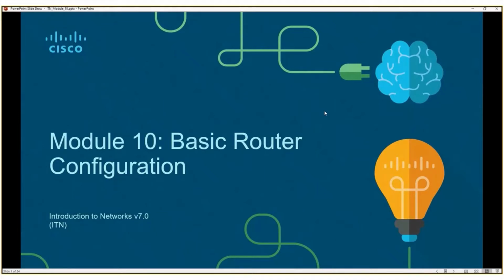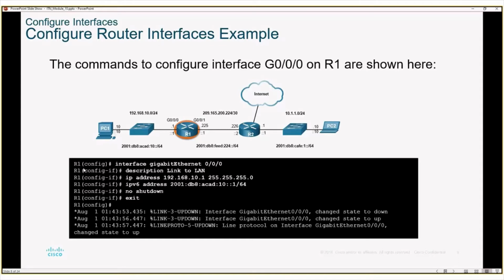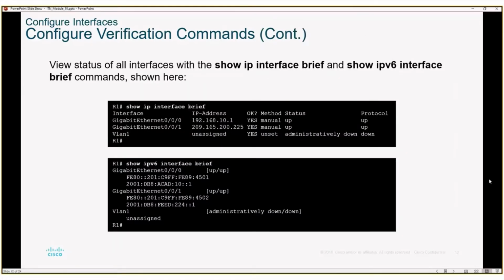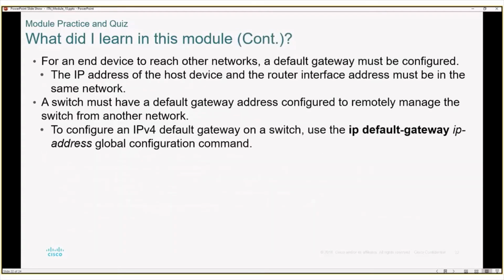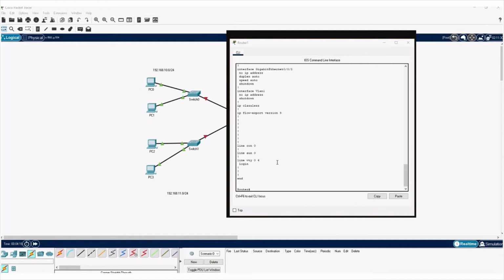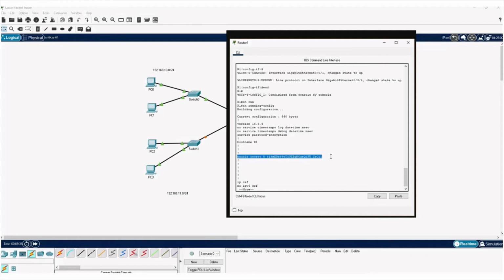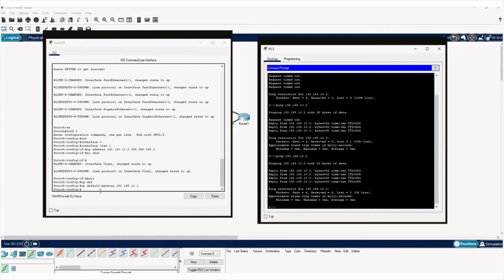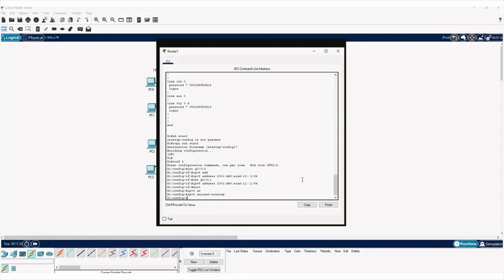2021 Introduction To Networks Chapter 10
A discussion of Chapter 10, from the Cisco Networking Academy. Chapter 10 covers Router Basic Settings, Configuring Router Interfaces, and Configuring Gateway on Hosts.